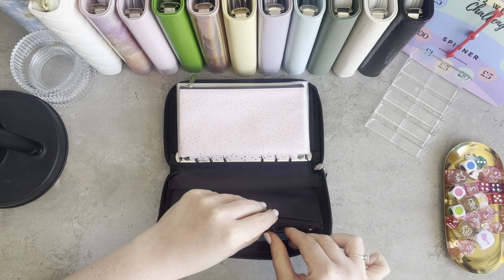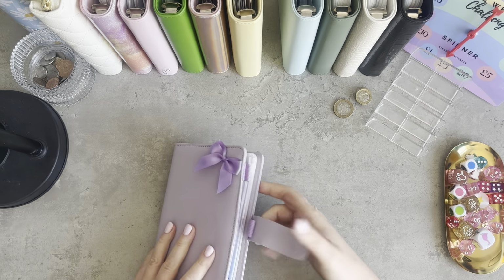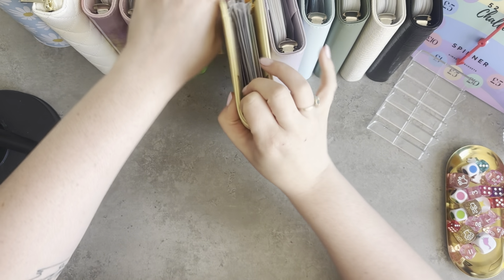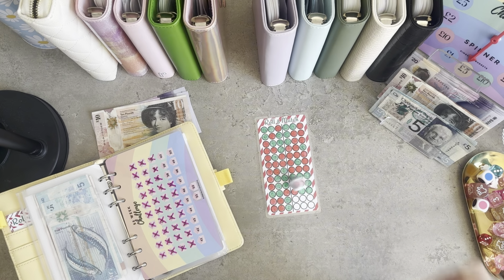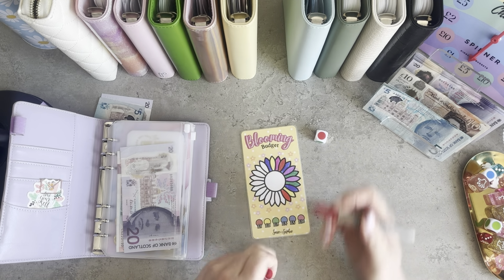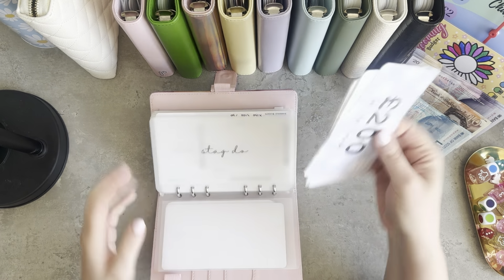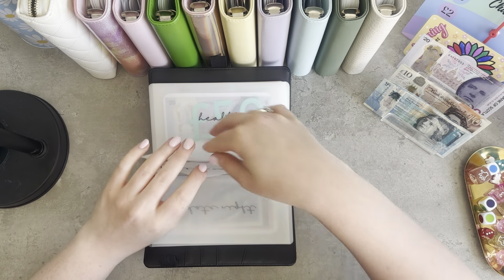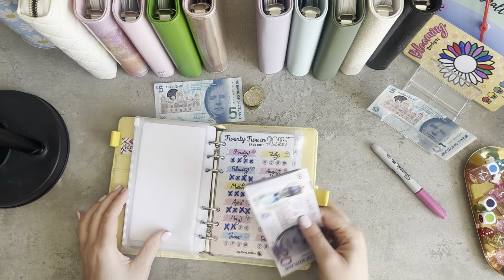£520 Week 3 May UK Cash Stuffing | Cash Budgeting | Savings Challenges | Budget with Me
Hi everyone!

I’m Gillian, a UK cash stuffer - family of 3! I started videoing my journey with my first statutory maternity pay to see how I got on - back to work now so just trying to control my finances, pay off some debt and save for things that need saving rather than being in a panic!

JAM DOUGHNUT REFERRAL
Discounts on loads of retailers including groceries!

Dilly Dally Budgets

Budget with Sian

Saving with Anna

Iris Budgets

Polkadot Budgets

Dingley Designs

Studio Budget Co

Kimberley Budgets

Lazy Flamingo Design

Plan Budget Repeat

Luna Lolly

Ladybug by GG

This Girl Budgets UK

Charls Cash Budget

Budget with Chey

That Budget Lux

Budget with Ped

Cash But Cute

Save with Sophie

Bethany Budgets

Grounded Budgets

LilyRayne Designs